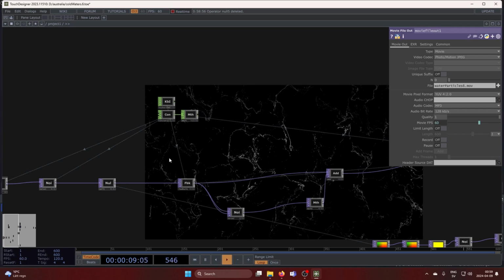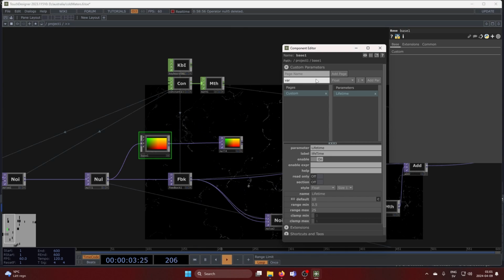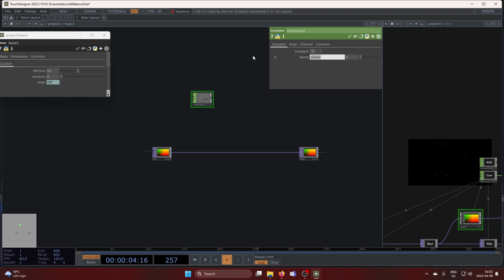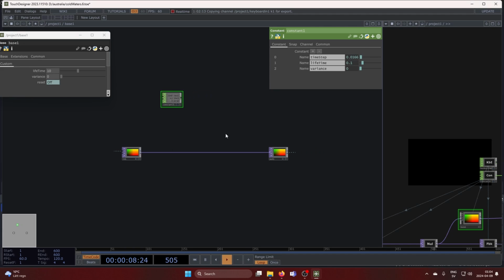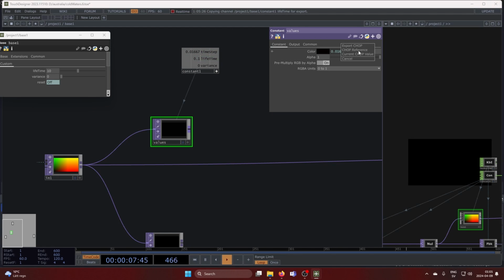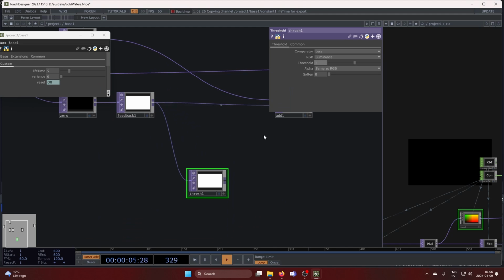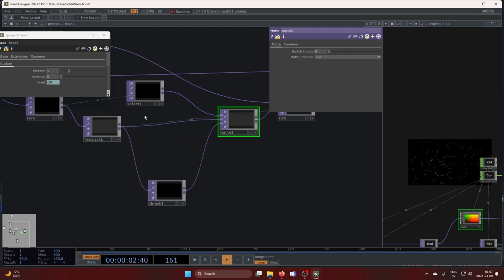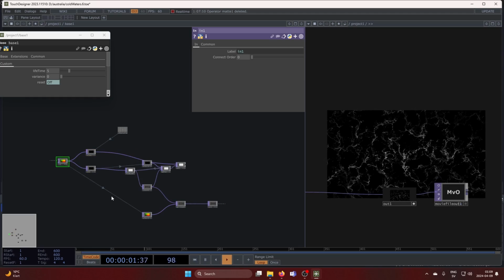NEW LIFE COMPONENT - reference video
NOTES:
If you set the variance very high above  around 0.8. Some weird things can happen if you add harmonics to the noise. Make sure to remove those harmonics.

And if you set the variance above or equal to 1, the whole thing breaks.

This is because we DO NOT want any negative values coming out of the noise. Because then we are adding negative values to the FB loop, decreasing instead of increasing the ticker.

This can be solved by adding a limit clamping minimum at zero. Or just avoiding harmonics in the noise, and variance levels higher than 0.9.

if you found this video looking for a tutorial, go to my channel. there are tutorials there, this is just a reference video.